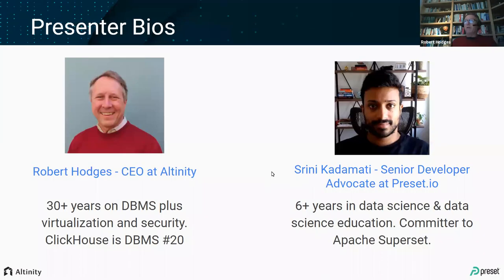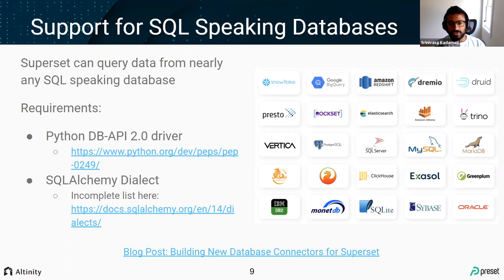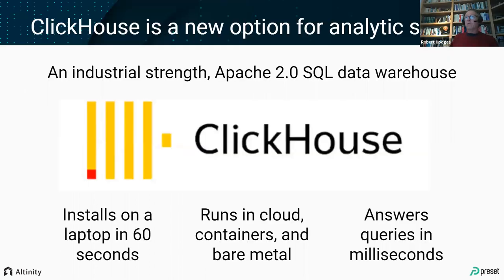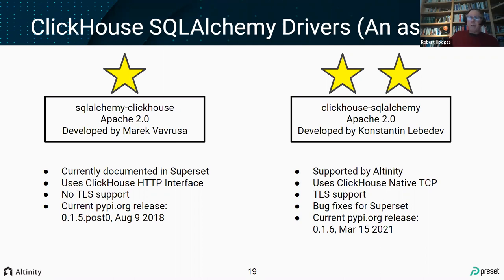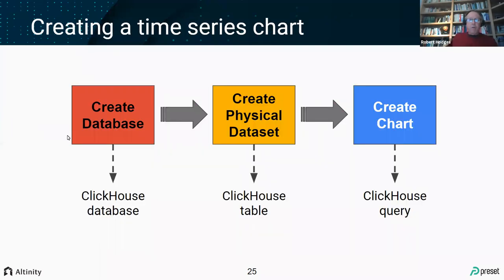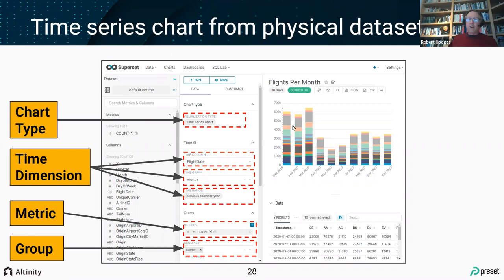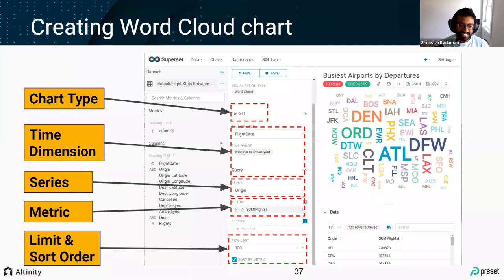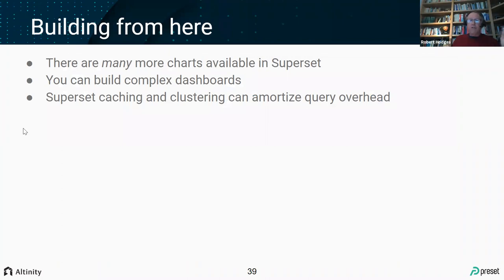Visualizing Real-Time Data Using ClickHouse® and Superset | @Preset | Webinar for ClickHouse®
Have questions about ClickHouse®? Get a free consultation with Altinity.  . No marketing BS. no sales talk during the call. Just answers to your questions.

ClickHouse is a blazingly fast, open-source, OLAP database that was originally incubated at Yandex. ClickHouse is designed for analyzing data that is frequently updated. In this talk (June 8, 21), we’ll showcase the end-to-end workflow of connecting to ClickHouse in Superset and then crafting charts & dashboards to visualize real-time data.

More about Altinity! 💡